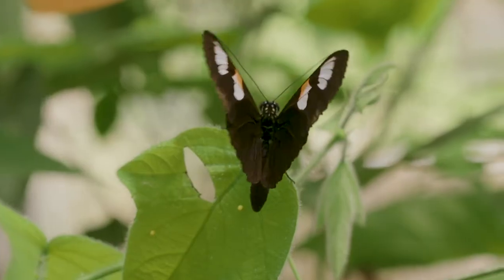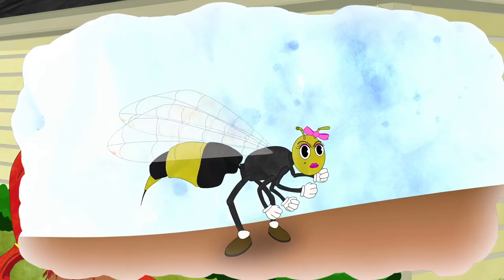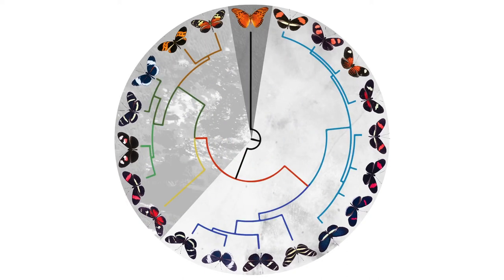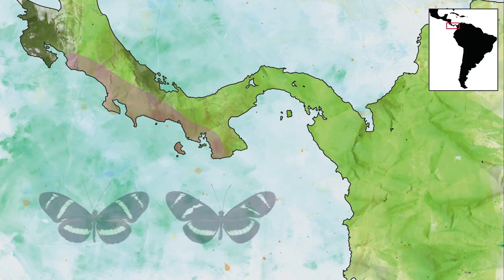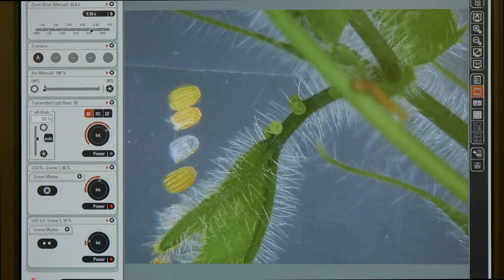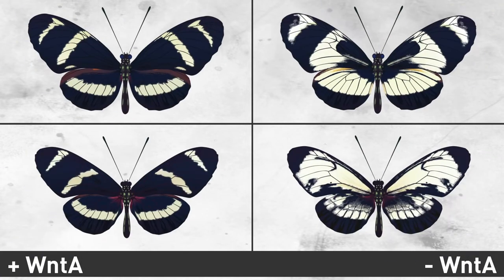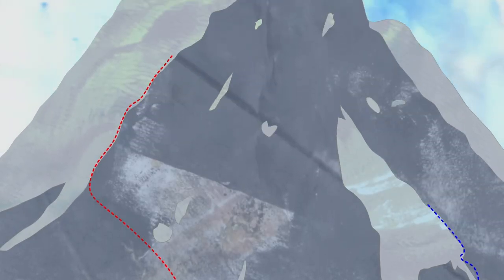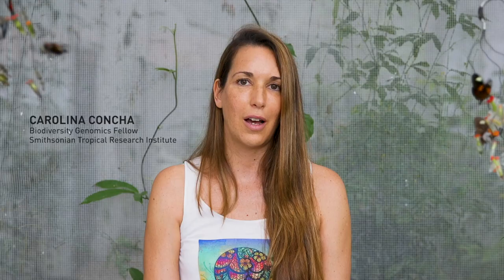Is Evolution Predictable?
Is Evolution Predictable? This study of Heliconius butterflies says that it isn't.

Credit: Smithsonian Tropical Research Institute